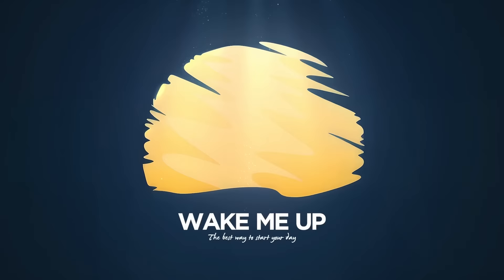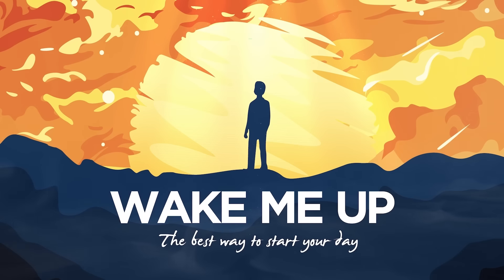Morning Miracle Affirmations Meditation | Manifest Miracles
This morning, manifest your miracle life with this guided affirmations meditation. Miracles happen every day. They constantly surround us. Manifest the miracles you desire in just 10 minutes with this calming meditation.

Wake Me Up is the # 1 guided morning routine podcast. Our guided morning wake ups offer mindfulness, meditation, yoga, and motivation specifically designed to help you get out of bed and start your day with a positive mindset. Stop pressing the snooze button all morning long, and turn on an episode of Wake Me Up instead. You will be happier and more successful at everything in life because of it!

Try out our different kinds of episodes to see what you like. And add it into your morning routine every day. Each day, you will be happier than the day before :)

You can listen to Wake Me Up in audio-only format on your favorite podcast player! to learn more.

Want more Wake Me Up? Join Wake Me Up Premium to get instant access to the entire WMU catalog of 400 episodes, including exclusive bonus episodes only available to premium supporters.

Follow Wake Me Up on Instagram @wakemeuppodcast or TikTok @wakemeuppodcast.

Warning about stretches, breathing, and other techniques: Only partake in the physical movements and practices suggested in Wake Me Up episodes if you are physically able and in safe surroundings. All movements are done at the individual's own risk. Be safe, and always consult a doctor if you have any questions or concerns.

00:00 Introduction
00:46 Meditation begins
11:24 Conclusion